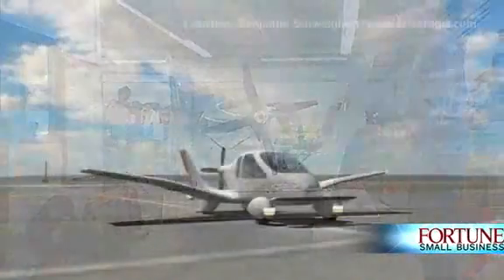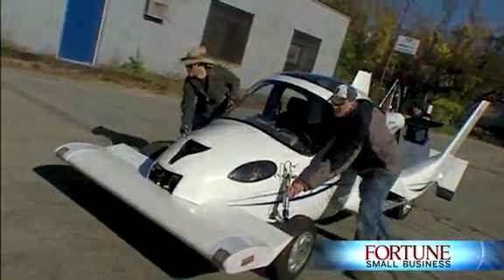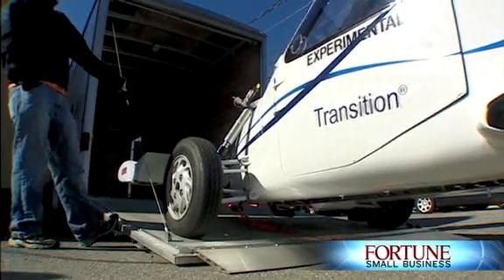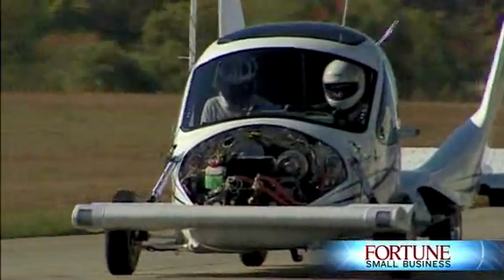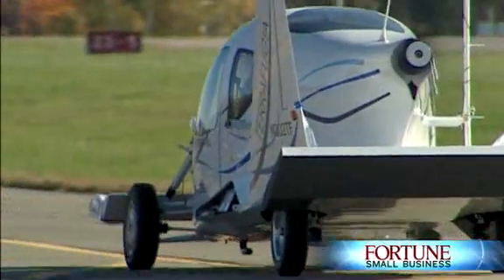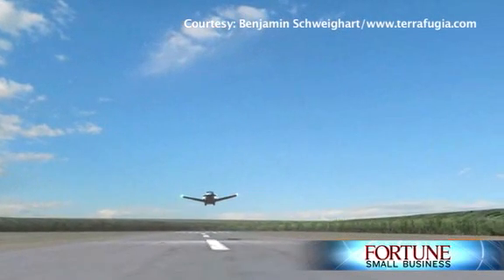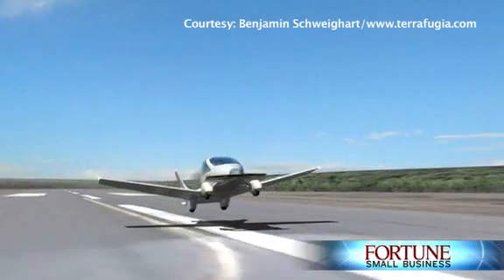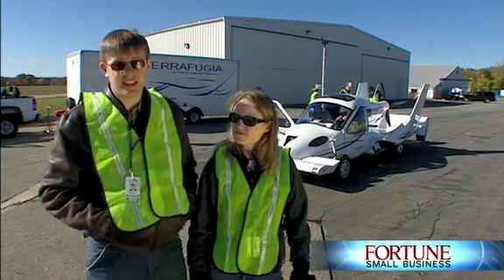A car that can fly as well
A start-up company designs a 'roadable aircraft' with wings that fold on landing with a price tag of nearly $200,000.